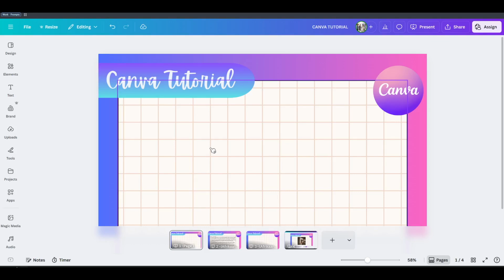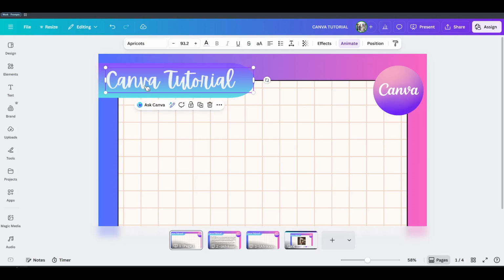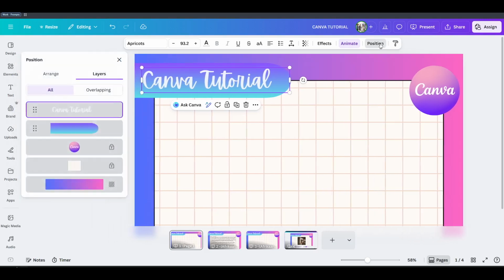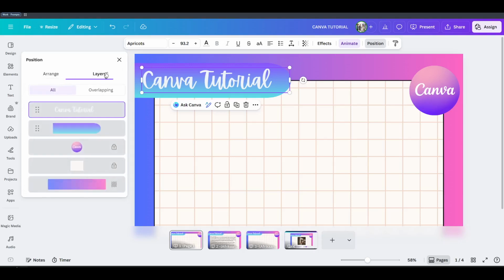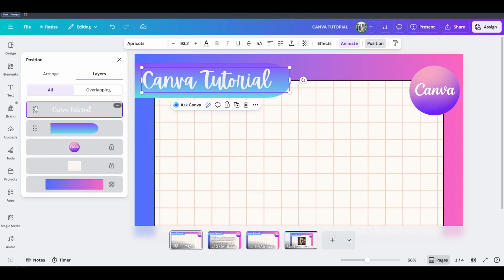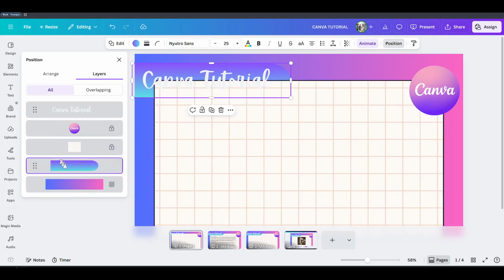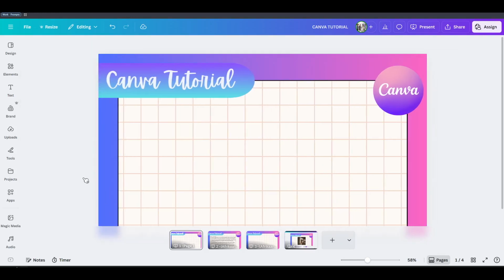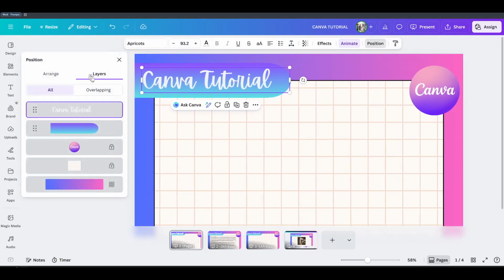How to Open Layers in Canva | Canva 2025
Learn how to open layers in Canva to manage and organize elements in your designs. This tutorial shows how to view, reorder, and work with multiple layers for text, images, and shapes, making complex projects easier to edit and maintain. Perfect for presentations, social media graphics, and creative projects.